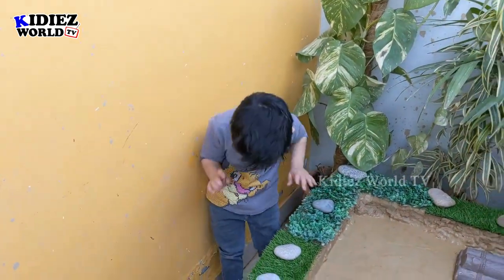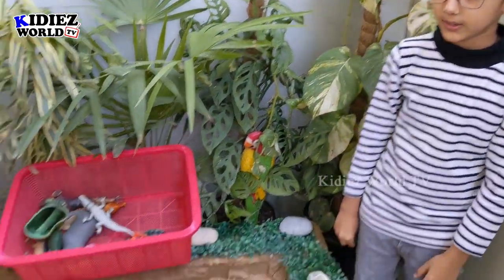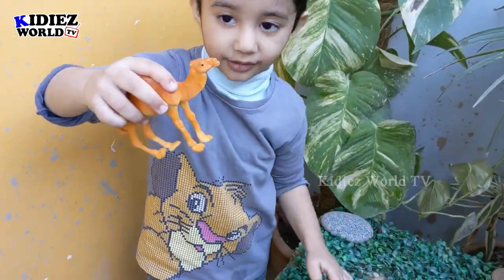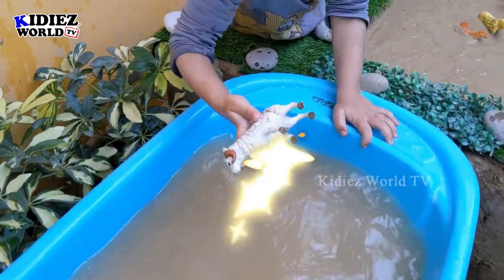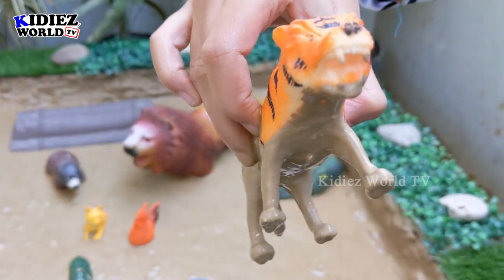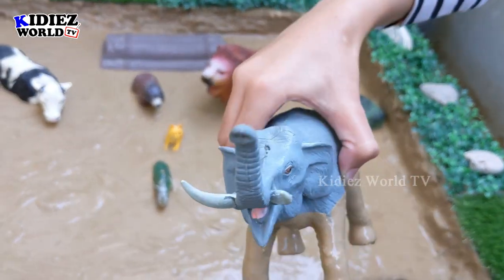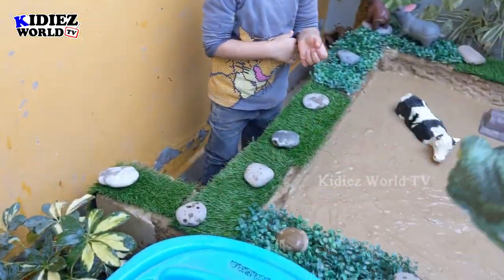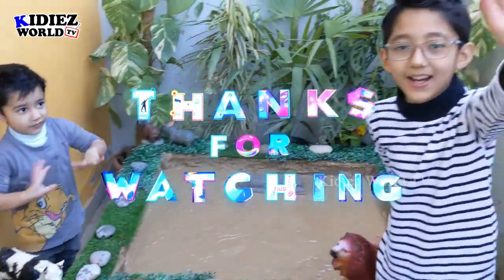Indian Animals Adventure: Muddy Fun with Zayan & Rayan | Kids Video for Kids to Watch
Welcome to Kidiez World TV! Join Zayan and Rayan in an exciting adventure as they explore the world of Indian animals stuck in the muddy ground! In this engaging kids video for kids to watch episode, your little ones will learn about fascinating Indian creatures such as the majestic Bengal Tiger, the playful Rooster, the graceful Indian Elephant, and many more.

Watch as Zayan and Rayan encounter Indian animals like the Cobra Snake, Asiatic Lion, and Saltwater Crocodile, trapped in the mud, and embark on a mission to rescue them. Through real sound and video footage, children will immerse themselves in the sights and sounds of the animal kingdom.

In this fun and educational kids video for kids, young explorer's will not only discover different Indian animals but also learn about the importance of compassion and teamwork as they witness the rescue operation unfold. After the muddy Indian animals are rescued, they are gently cleaned in the water, showcasing the care and love for these incredible creatures.

Join Zayan and Rayan on this unforgettable journey filled with laughter, learning, and adventure! Don't miss out on this captivating episode of "IIndian Animals Adventure: Muddy Fun with Zayan & Rayan" on Kidiez World TV.

Learn the names of Indian Animals appeared in this kids video for kids episode below:-

Video Chapters
00:00 Intro Indian Animals Adventure: Muddy Fun with Zayan & Rayan
06:24 Goat
07:02 Antelope
07:32 Sheep
08:18 Donkey
08:47 Dog
09:24 Cobra Snake
09:56 Camel
10:33 Bengal Tiger
11:11 Leopard
11:51 Rooster
12:30 Rabbit
13:10 Indian Elephant
13:47 Indian Rhinoceros
14:21 Cat
14:57 Bear
15:37 Crocodile
16:29 Cow
17:31 Asiatic Lion